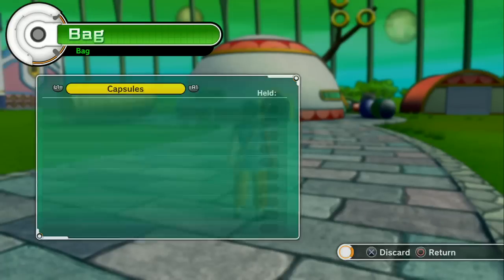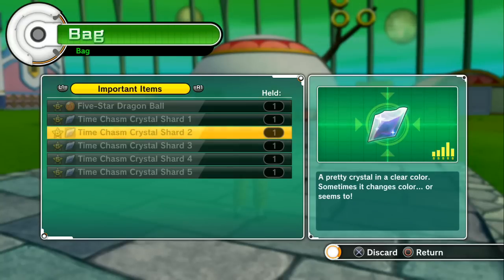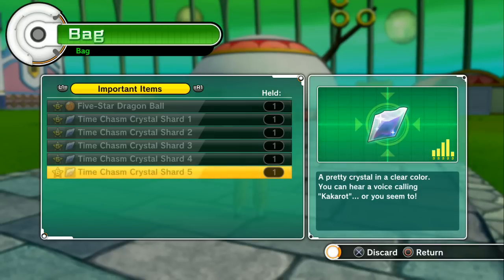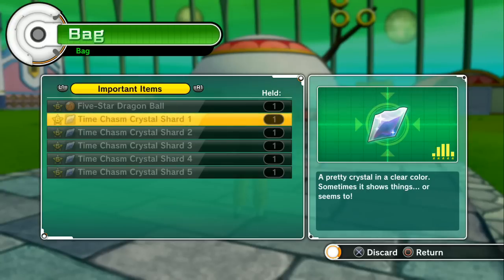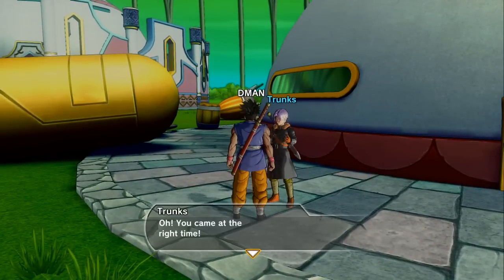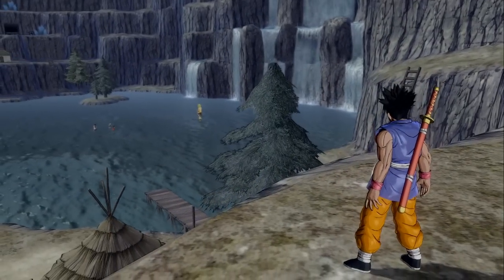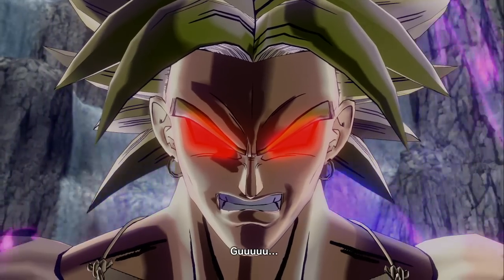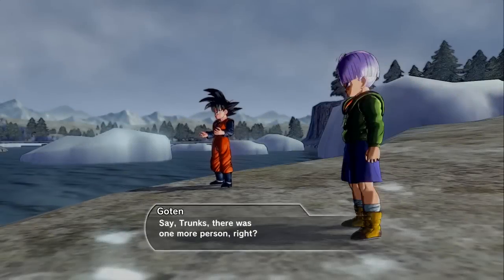Dragon Ball Xenoverse Tutorial: How To Unlock Broly and Bardock! Secret Saga